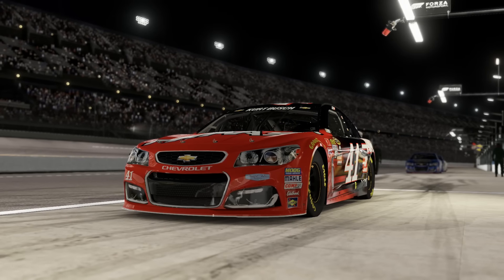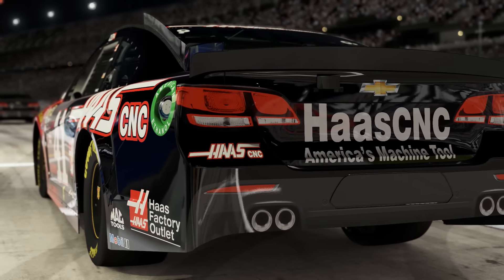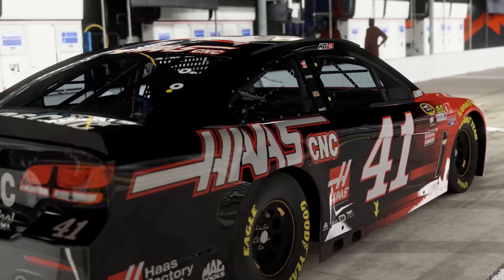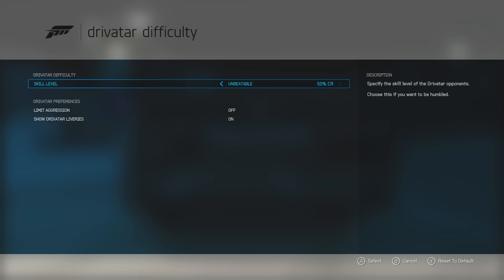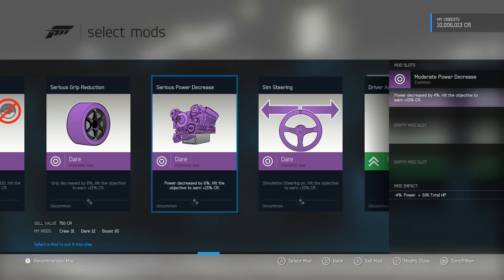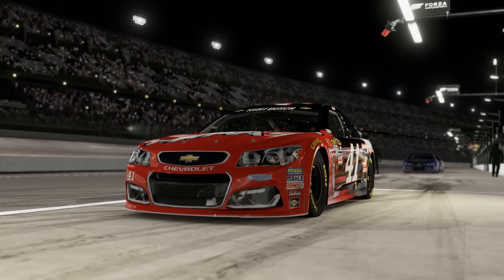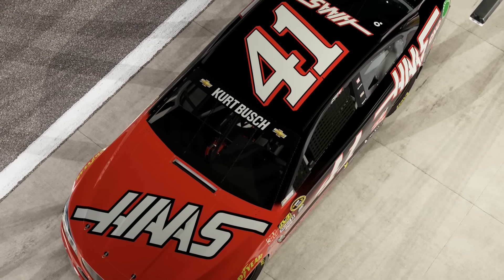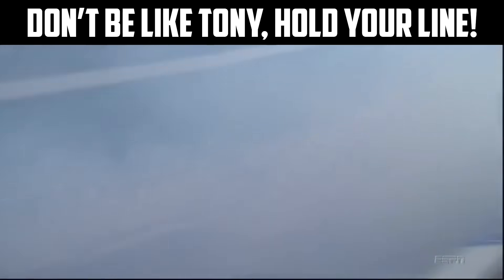Best Settings for NASCAR at Daytona! [Commentary] | Forza Motorsport 6 | NASCAR Expansion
This is what I believe will help produce the best racing in Forza Motorsport 6 at Daytona.

Video Creator: Ed Soundhead
Editor: Ed Soundhead